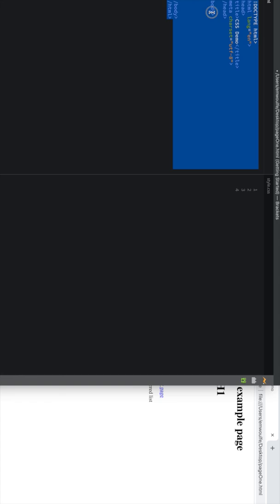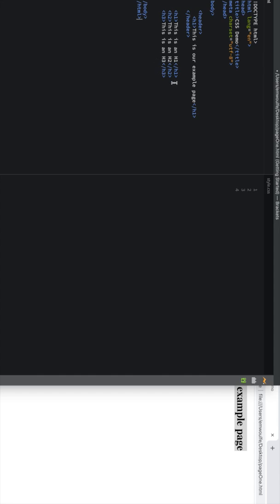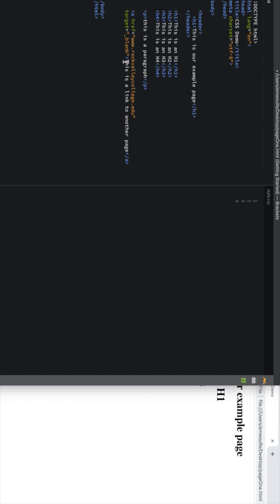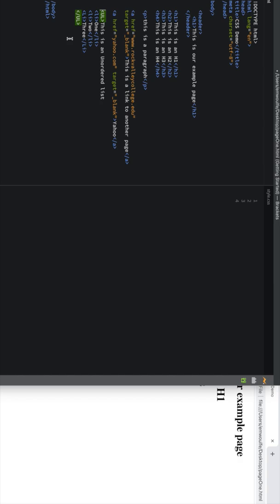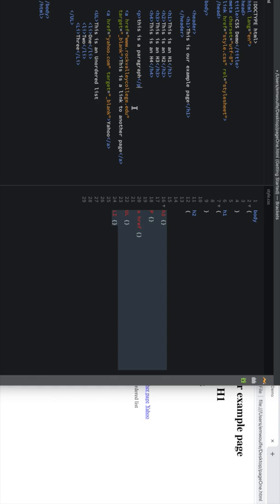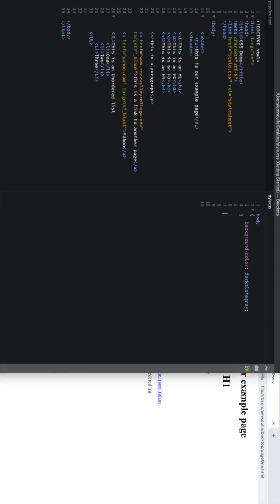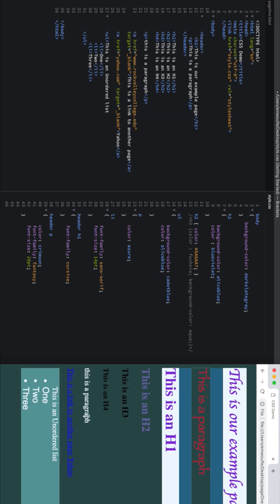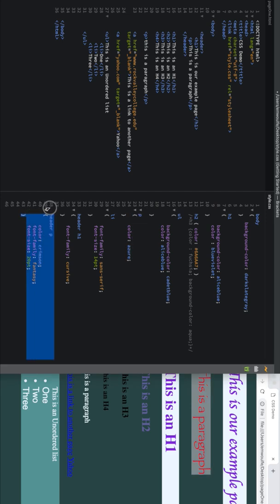WEB101 Chapter 4 Brackets CSS Demo